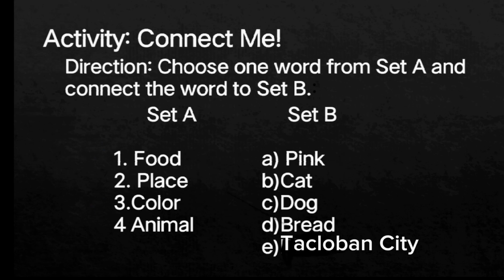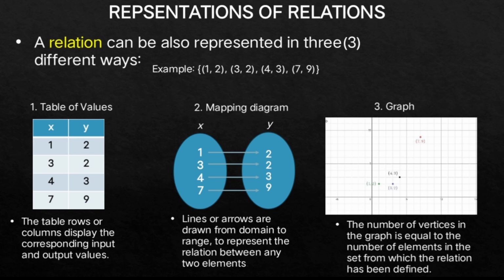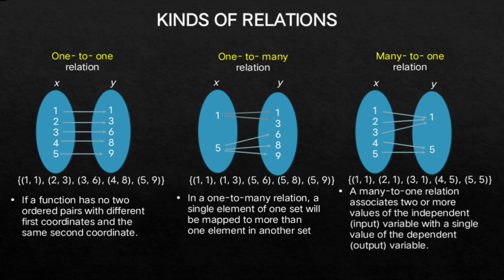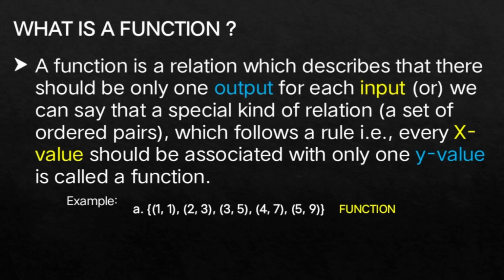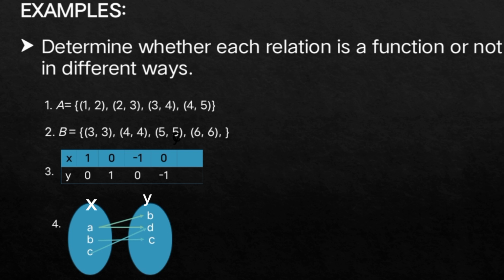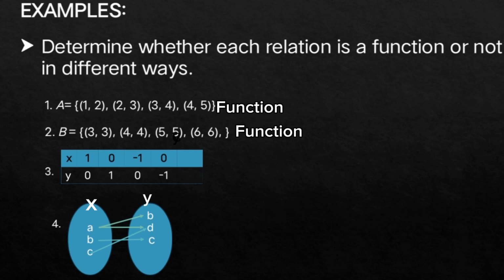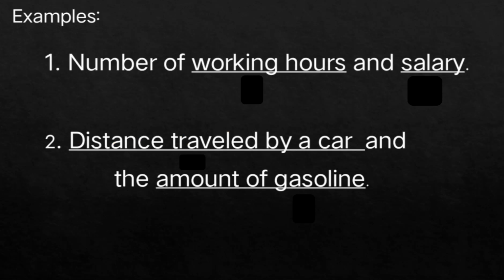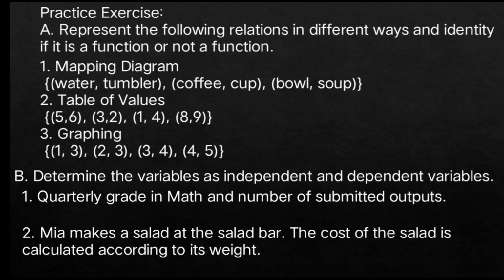Mathuto: Illustrating Relations and Functions